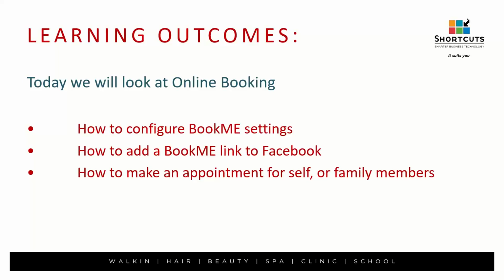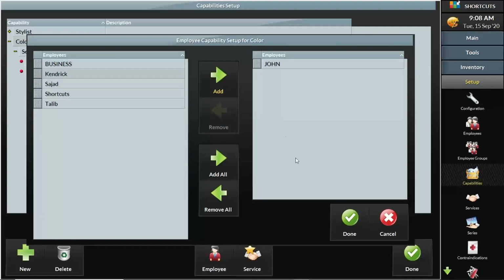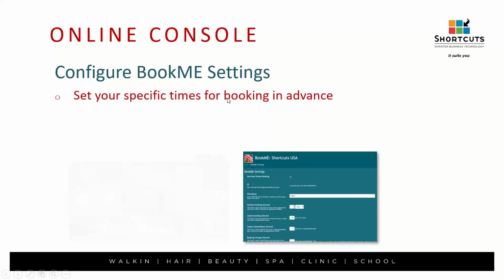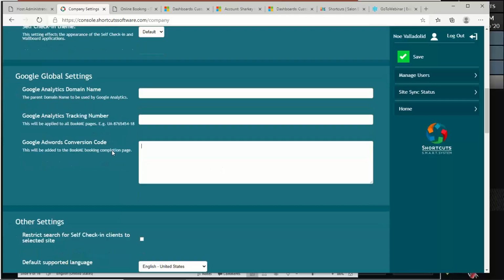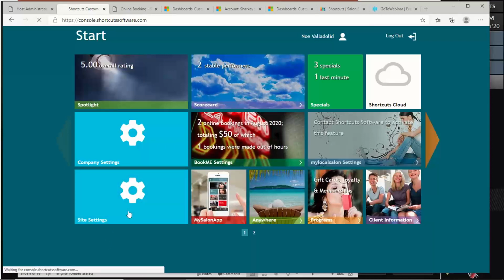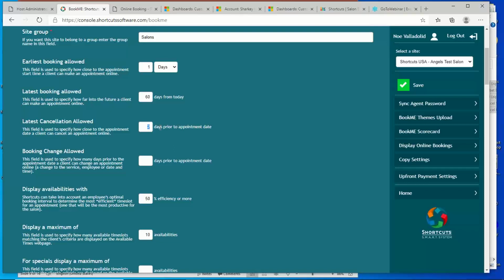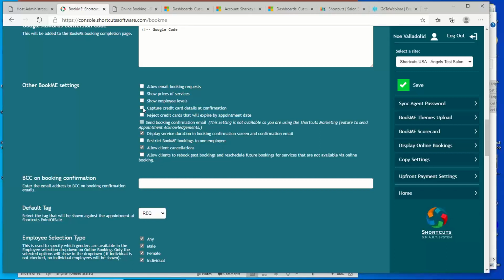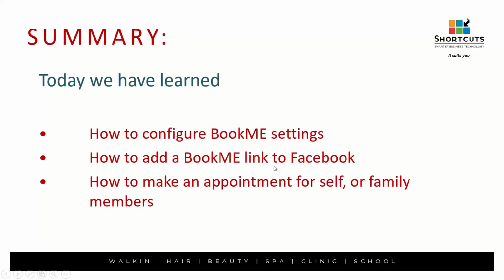Shortcuts Classroom: Online Booking / BookME - Basics